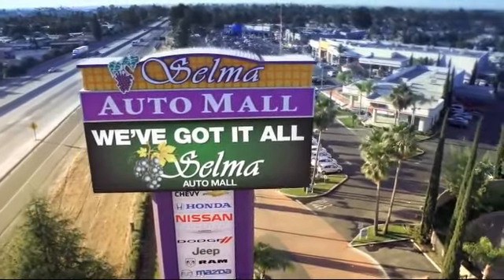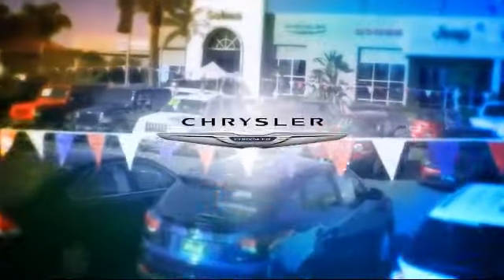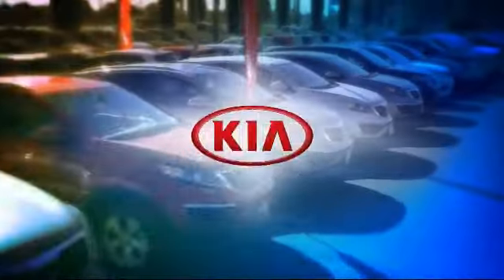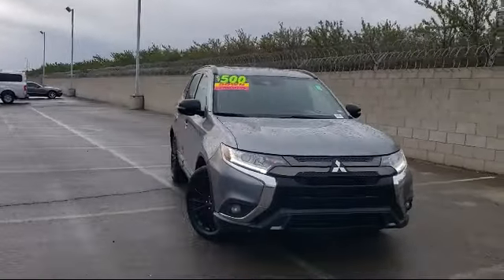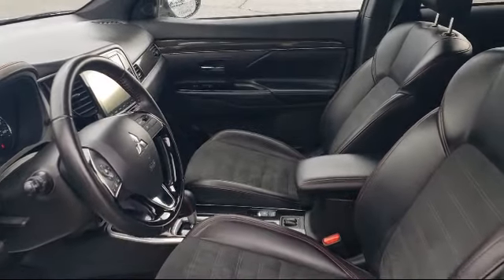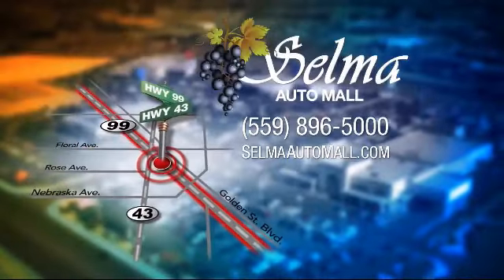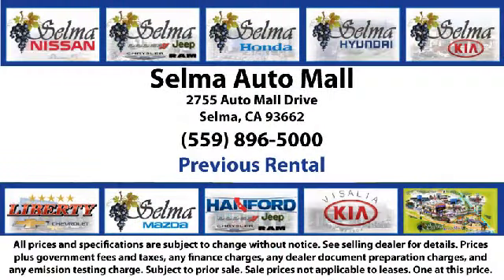2020 Mitsubishi Outlander LE Sport Utility Fresno Clovis Visalia Hanford Tulare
2020 Mitsubishi Outlander LE Sport Utility Stock Number: Y6802R Vin:JA4AD3A31LZ035126 Previous Rental.

Selma Hyundai
2505 Highland Ave